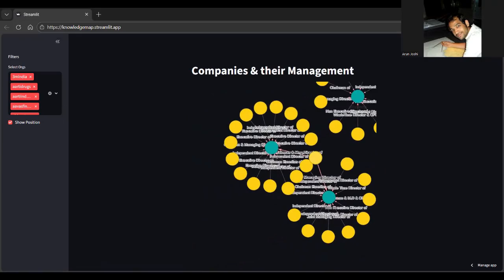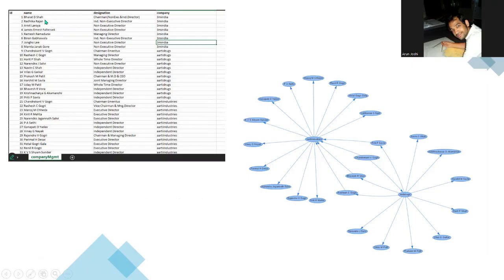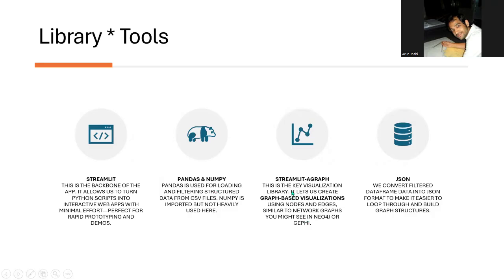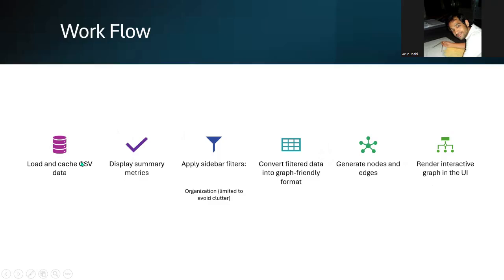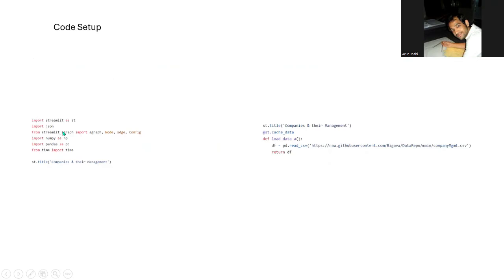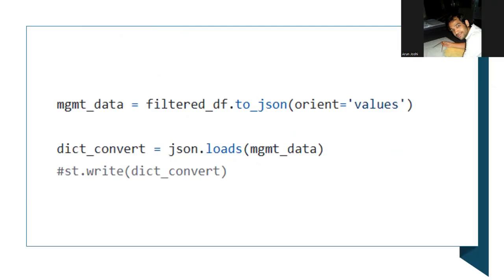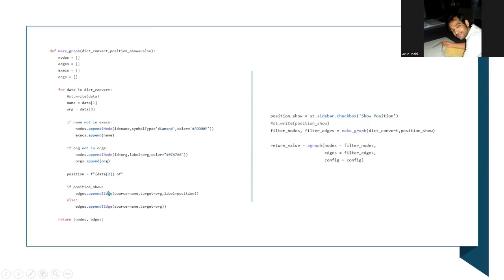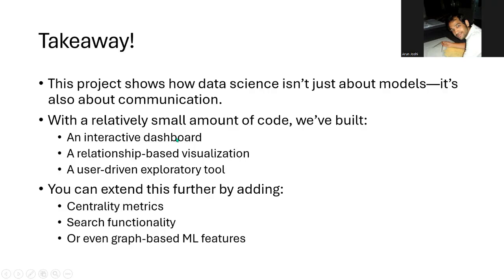Streamlit app to show relational data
Network graph in streamlit